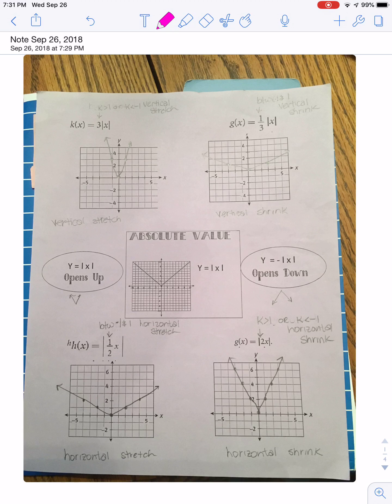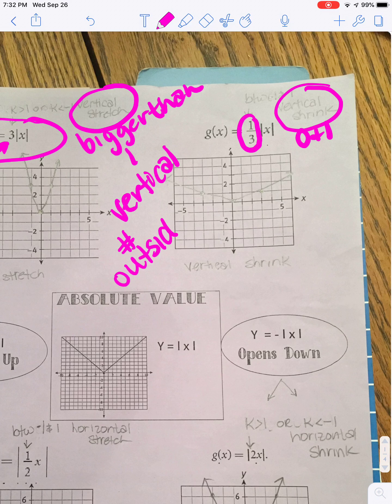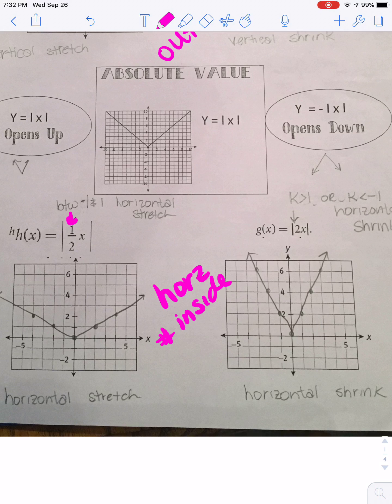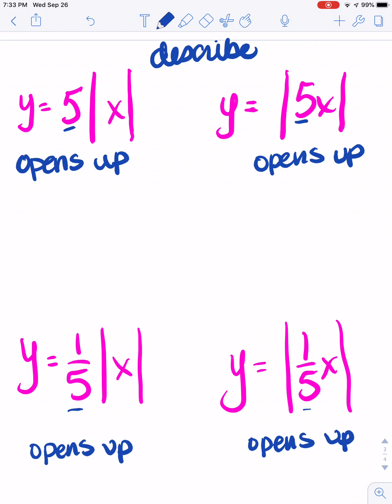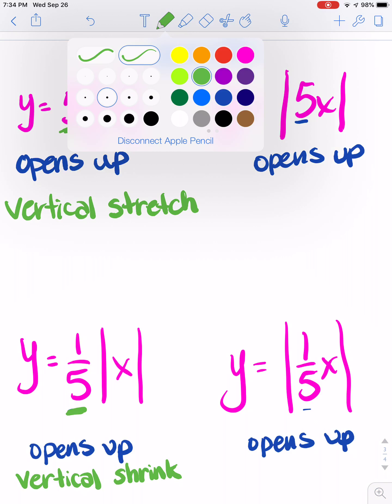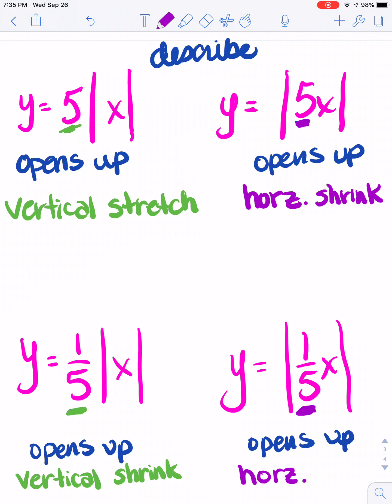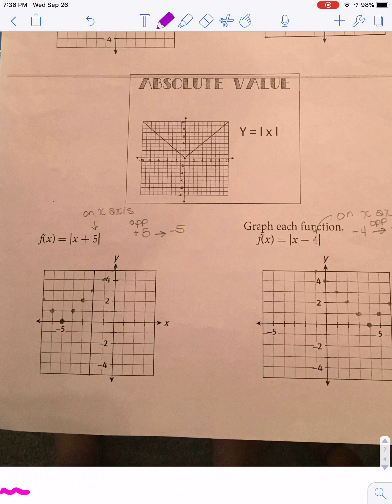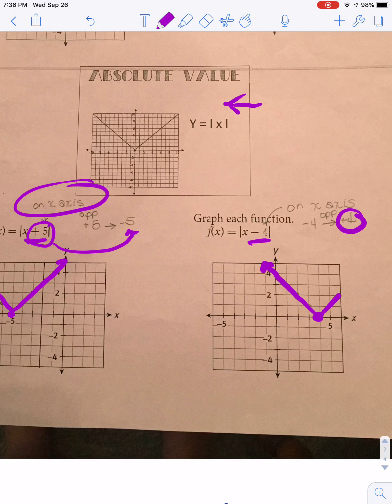Transformations of absolute value graphs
Algebra 2
Mrs. Hesslau
JHS